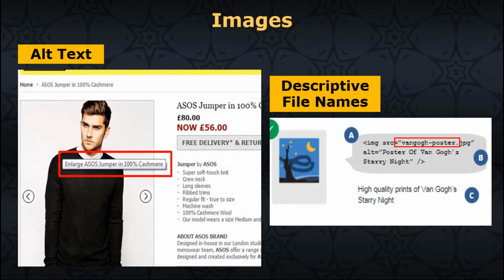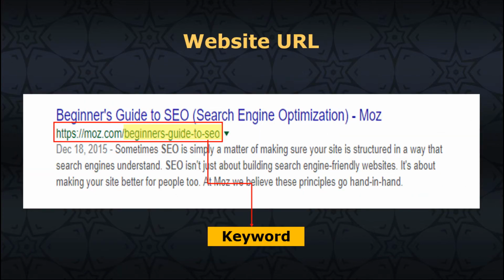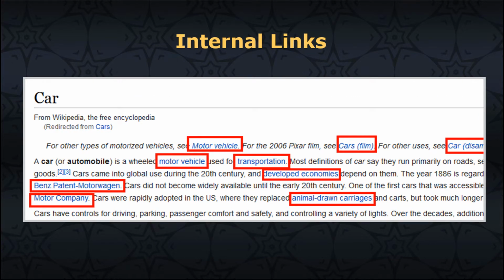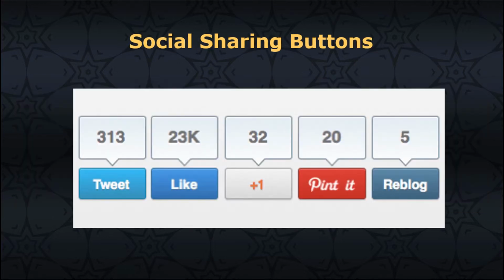Search Engine Optimization SEO